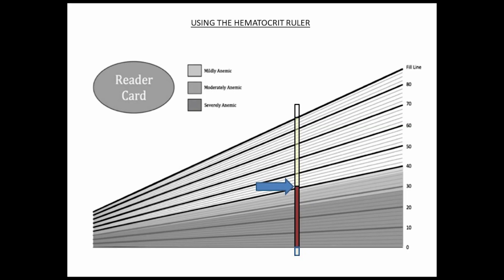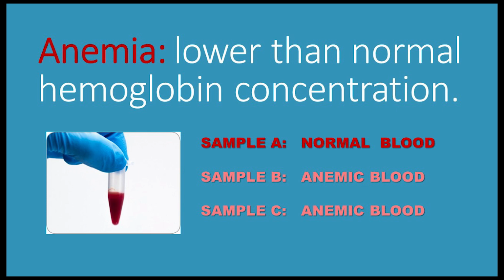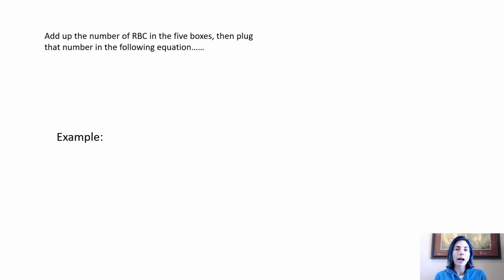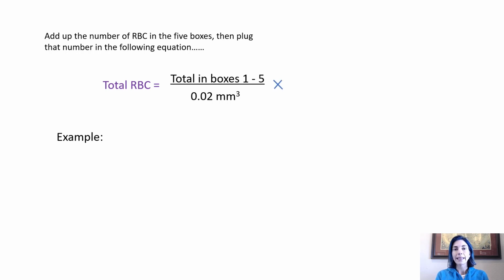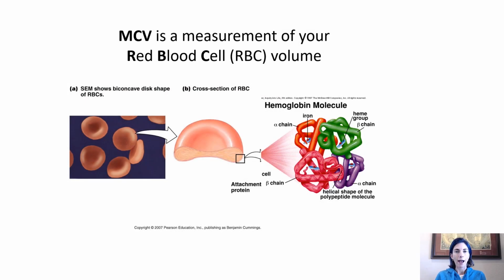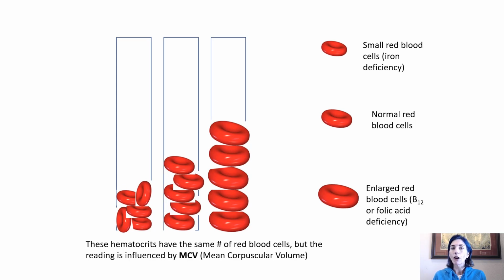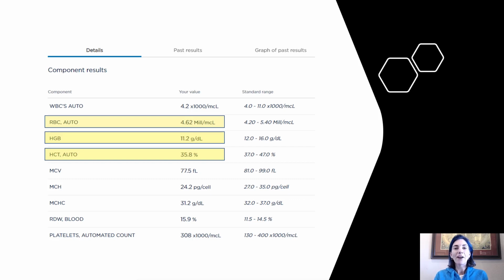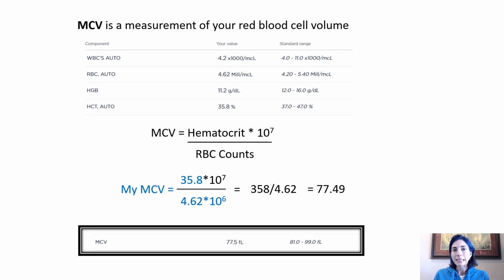Lab 15: RBC and Anemia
Tutorial of theory, procedures and calculations employed in Lab 15 for Palomar's Human Physiology course. Requires accompanying document with RBC images.  Made for Spring 2020 semester in response to COVID-19 shutdown.